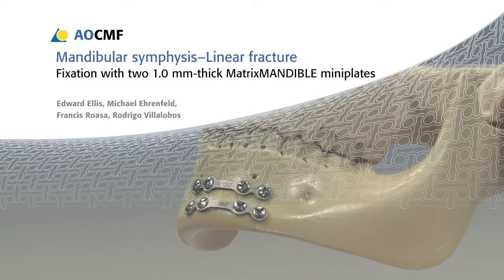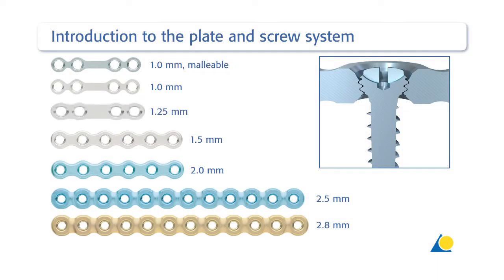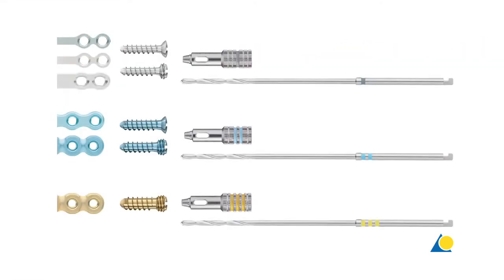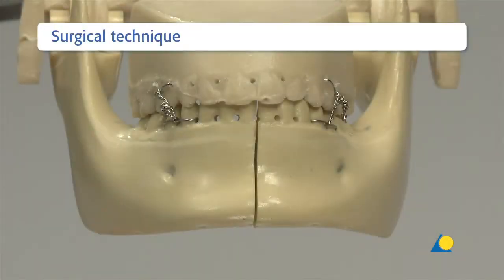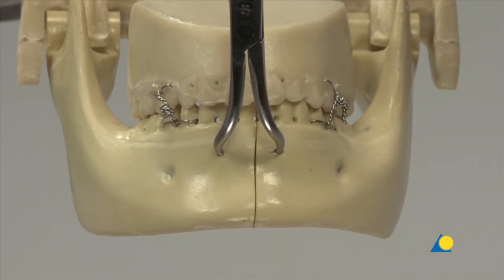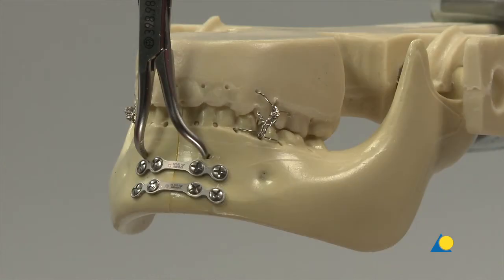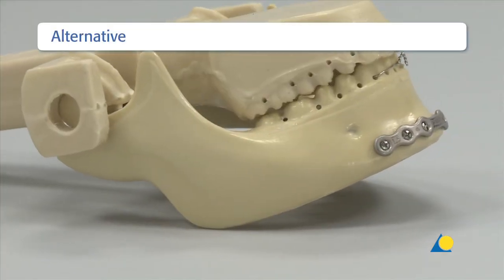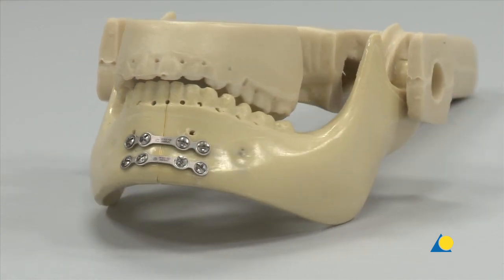Фиксация симфиза нижней челюсти двумя пластинами